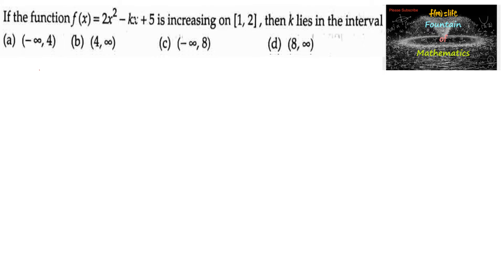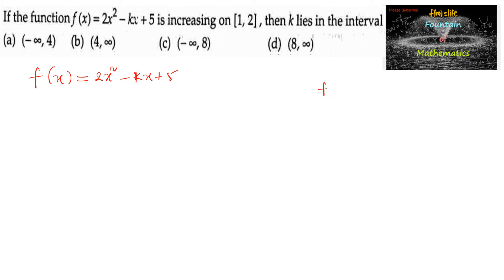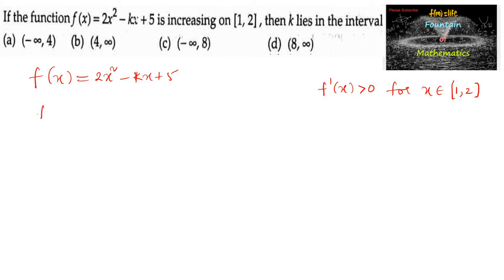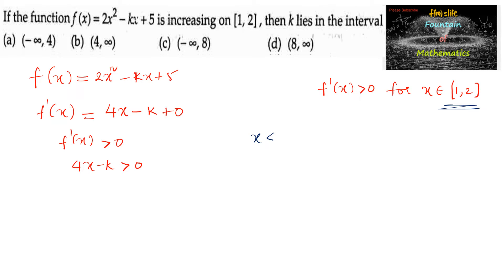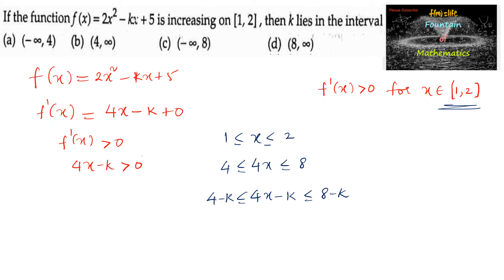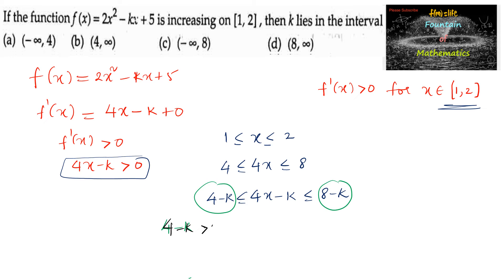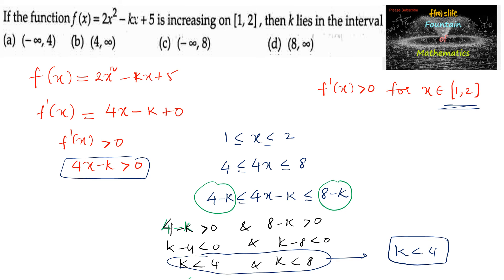If the function f(x)=2x^2-kx+5 is increasing on [1,2] then k lies in |RD Sharma|12|Part 1|2023|AOD